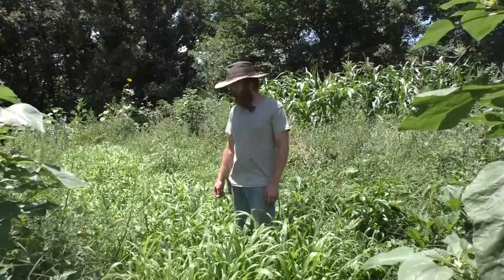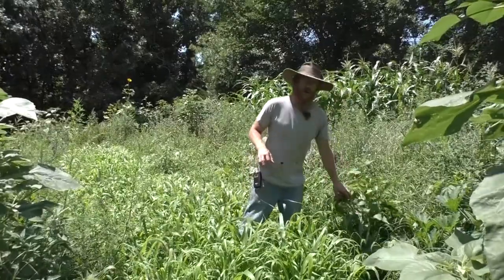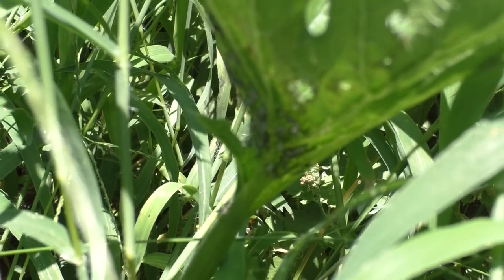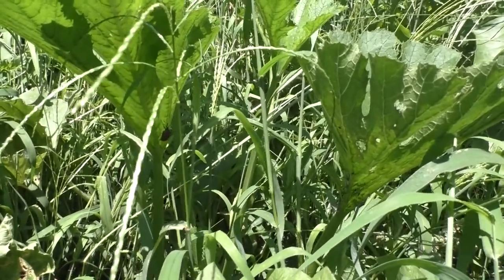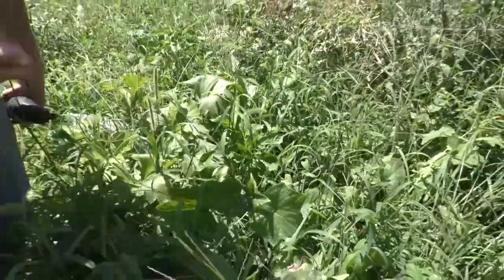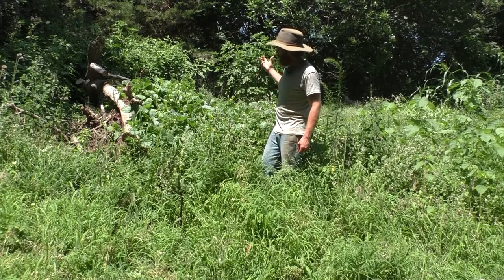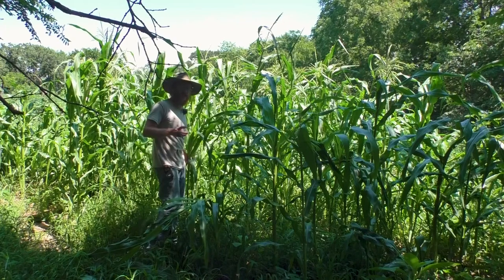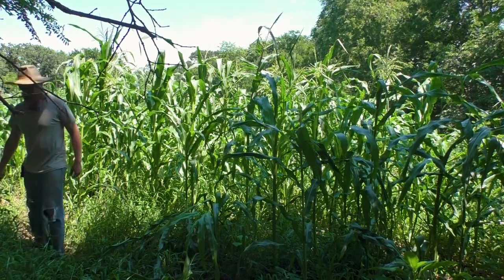Managing Pests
see how storehousefarms manages pests on the farm.